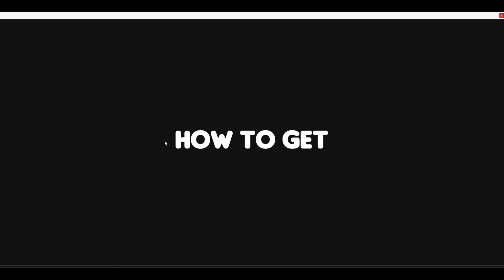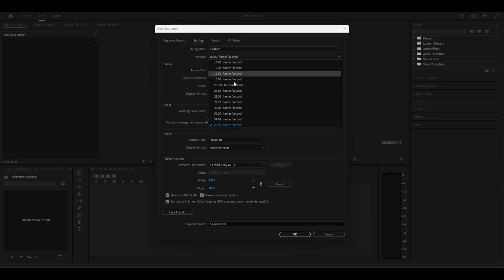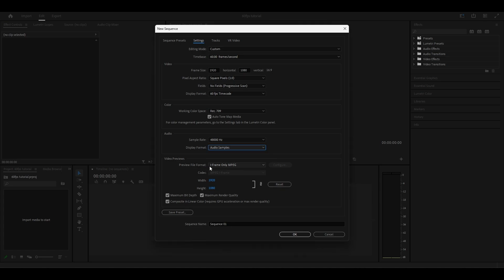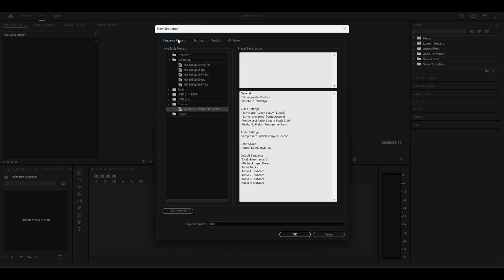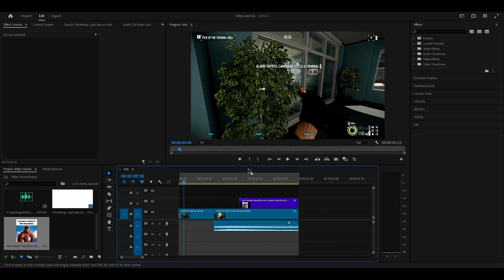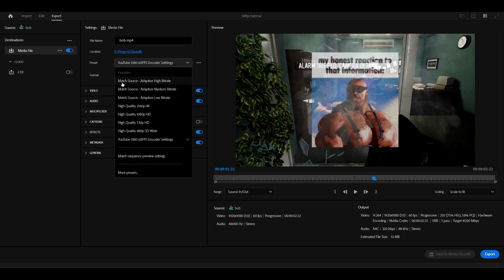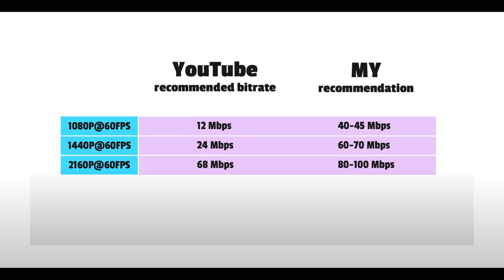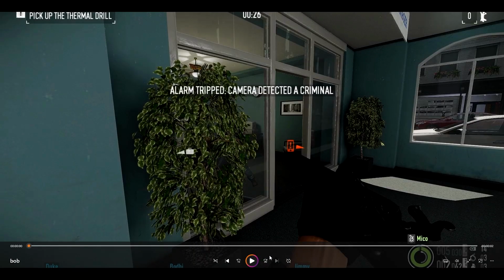Best Premier Pro Sequence & Encoder Settings For 60 FPS Gaming Videos In 2026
In this video I show you some really good sequence and export settings for gaming videos in Premier Pro.

Timeline:
0:00 Intro
0:13 Creating A New Project
0:33 Project Settings
2:39 Creating A Video
4:04 Export Settings
5:33 The End